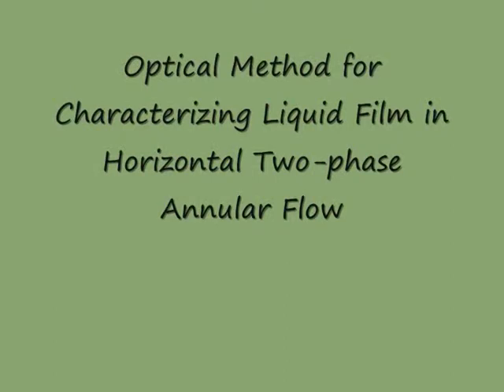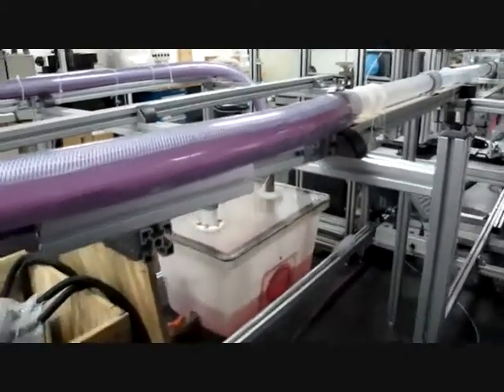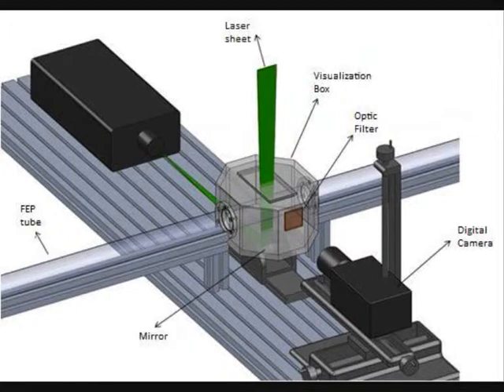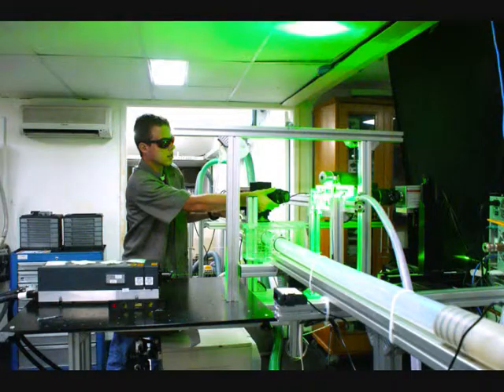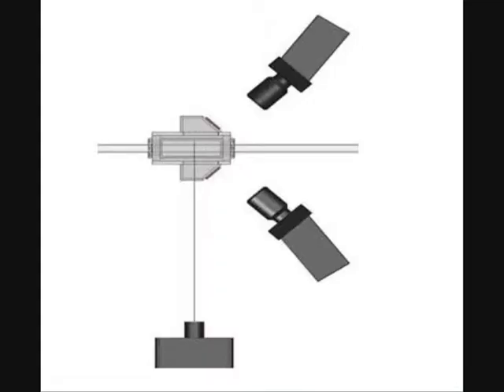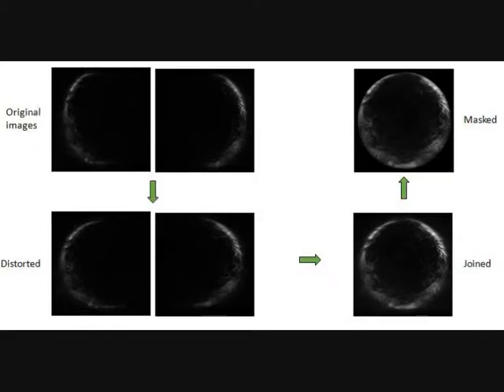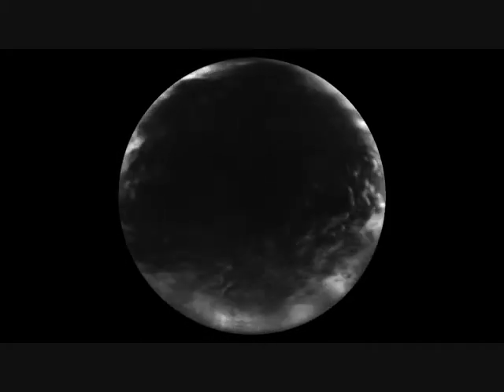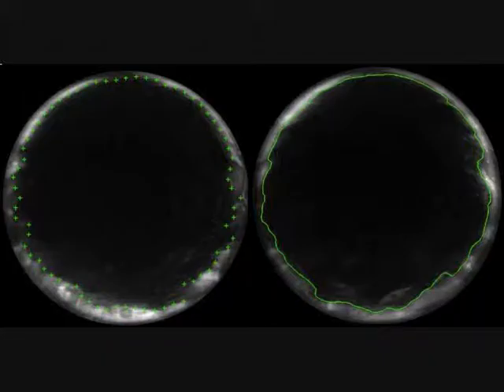ETD Awards 2012 - Acknowledgments Video by Paula S C de Farias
Acknowledgments speech from Paula S C de Farias shown at the ETD 2012 Symposium in Lima, Peru / September 13, 2012.